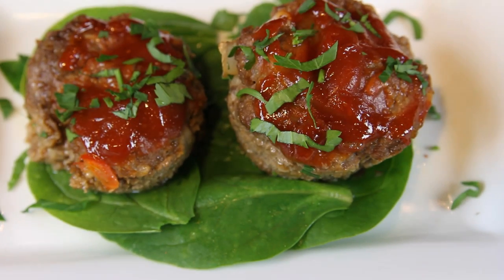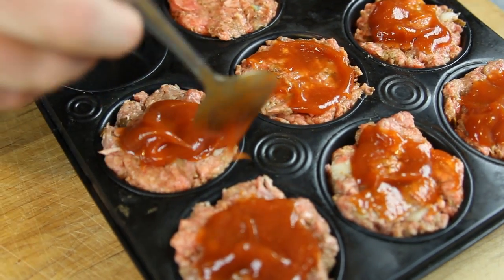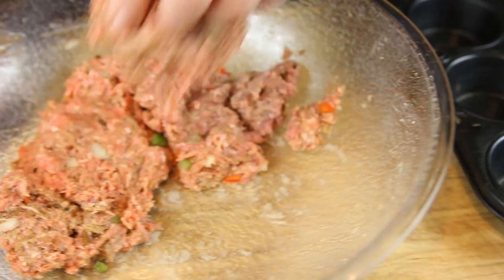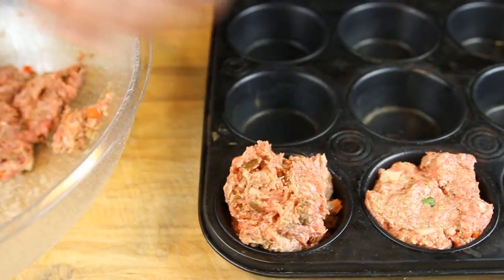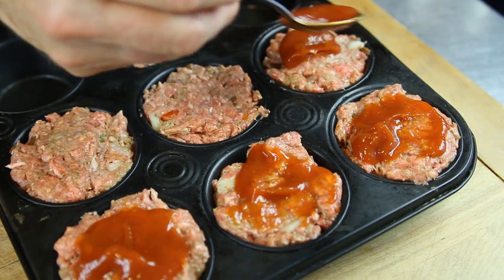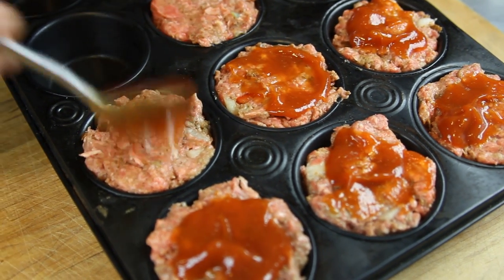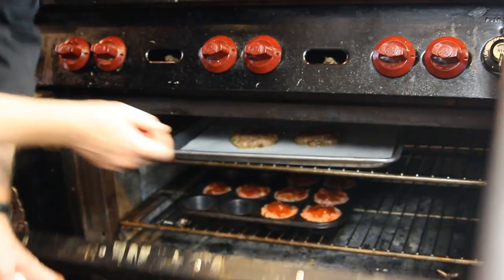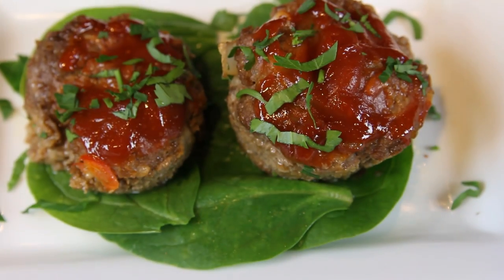How to Make a Meatloaf in Muffin Cups : Comfort Foods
Meatloaf in muffin cups will always require you to keep a few key things in mind. Make a meatloaf in muffin cups with help from an experienced professional in this free video clip.

Series Description: Nothing hits the spot quite like your favorite good, old-fashioned comfort foods. Make comfort foods with help from an experienced professional in this free video series.